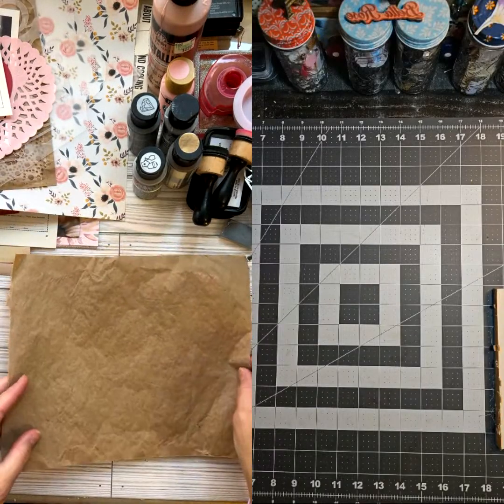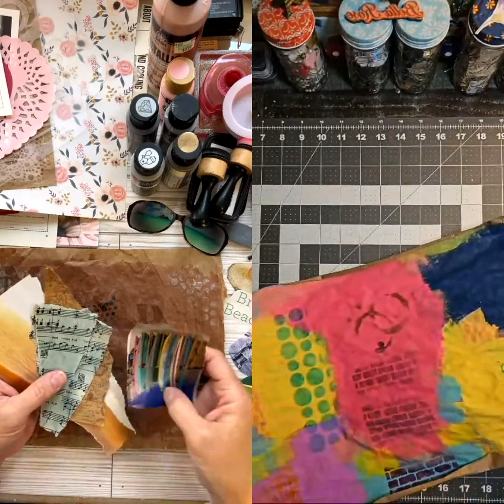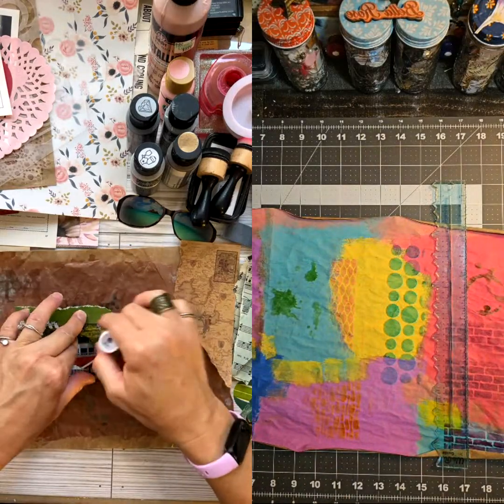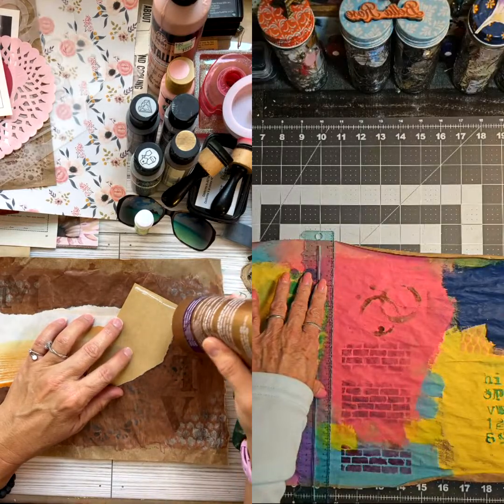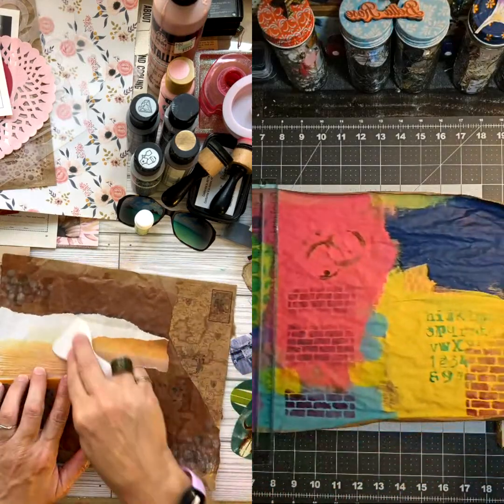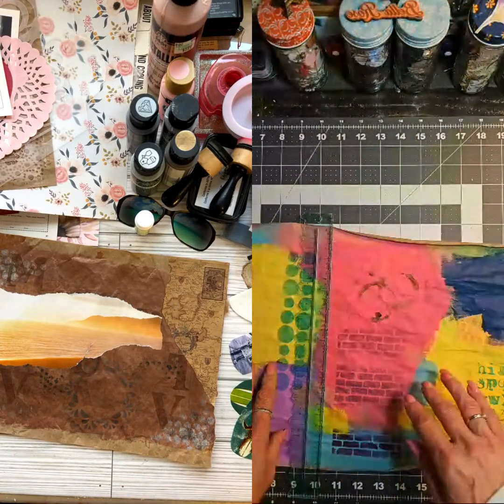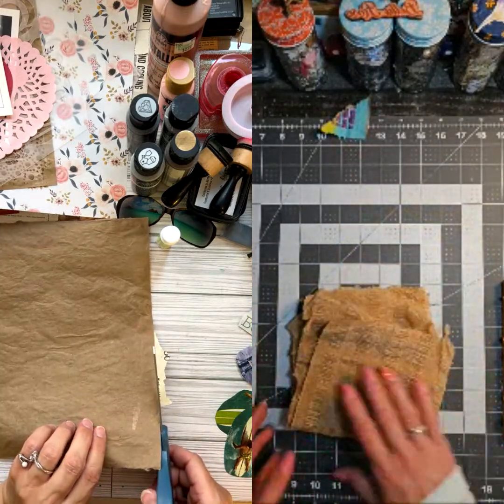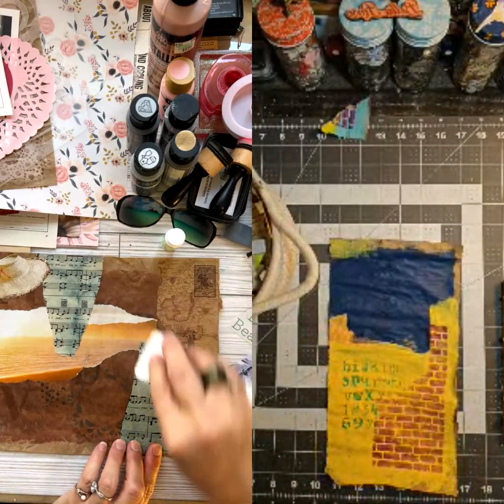Part 1: Collage on Amazon Packing Paper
Join @enchanteddreams7166  and me for a collage session with mixed media! My base is painted and stenciled Amazon packaging. Using vintage and new magazine images for the collage and adding some more stenciling.  Grab your stuff..let’s have some fun!

Things I used today:
Gel Press
Artecho Acrylic Paint Set
4" Rubber Brayer
Parchment Paper

OTHER FUN STUFF:
Amazon Grabie Subscription Box
Amazon Grabie Complete Scrapbooking Kit
Amazon Other Grabie Craft Supplies